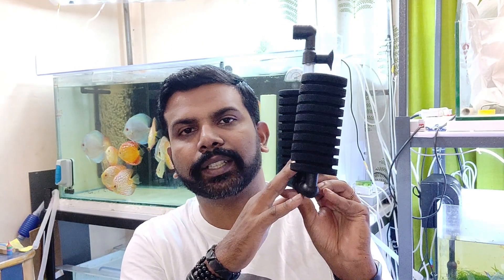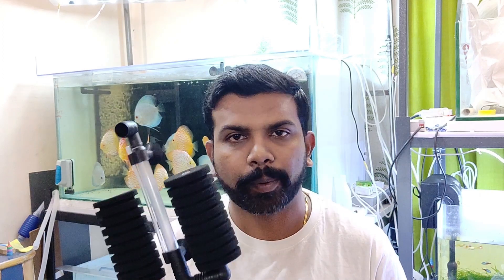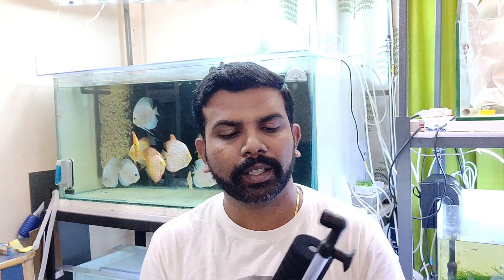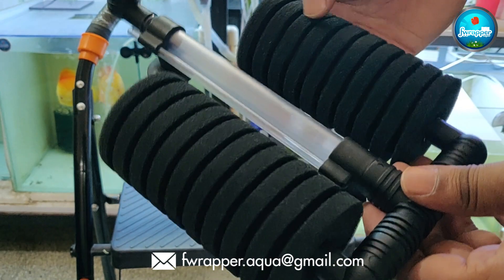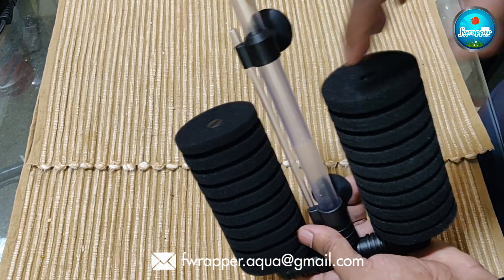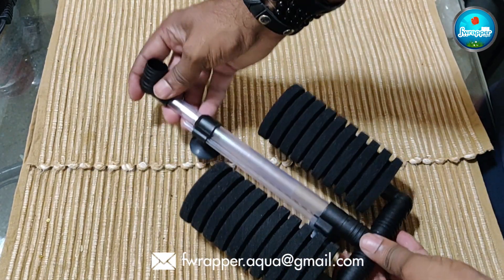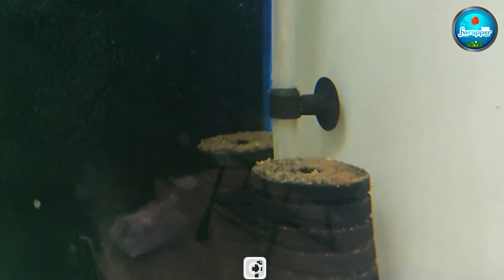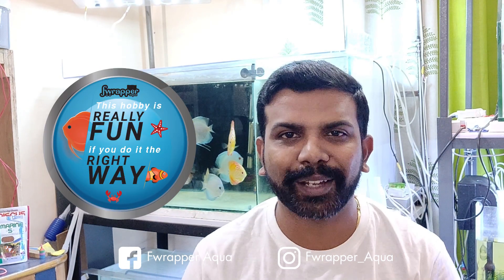Sponge Filter For Discus Fish Tank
Sponge Filter is an important element in the Discus Fish Hobby. Its used in almost all the tanks. Mainly because it does both Mechanical and Biological filtration. Its easy to clean and not very expensive.

So this type of sponge filters are easy to clean and since it is fixed to the glass the base of the aquarium is clear.

If you would like to buy these filters you can contact Mr. Pranav, from Mumbai. He ships these filters across India.

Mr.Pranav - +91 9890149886